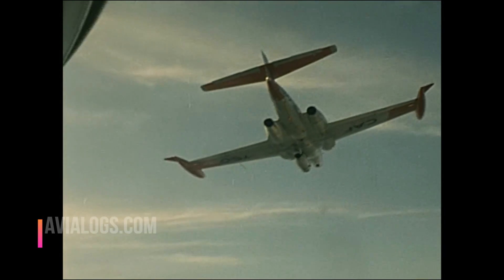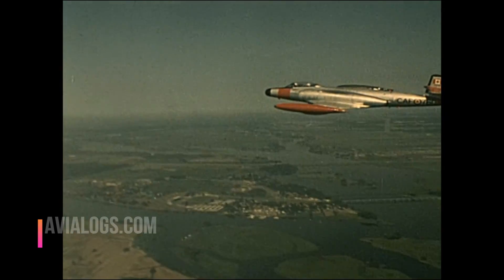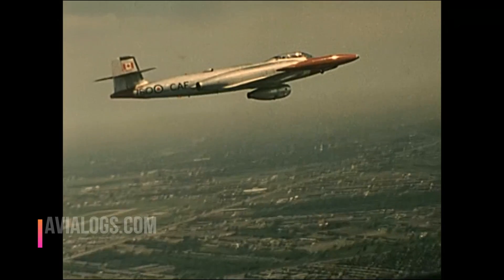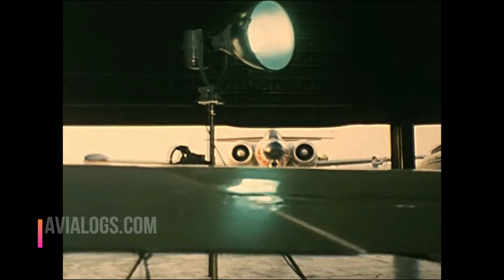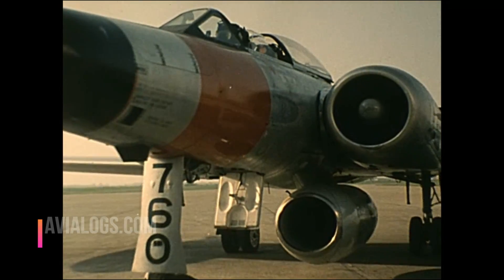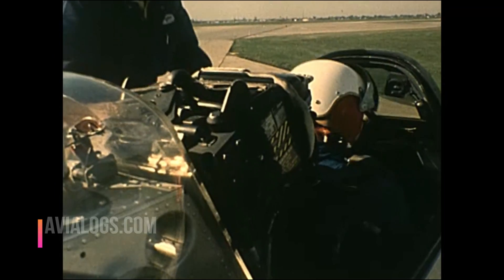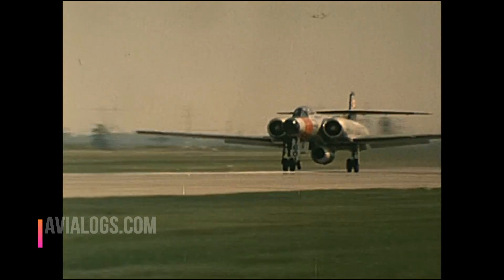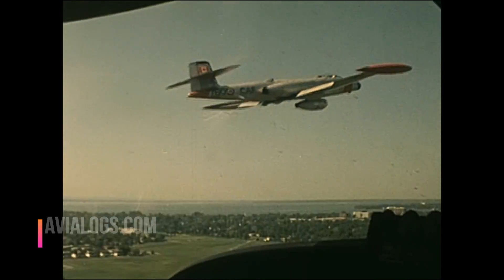The last flight of the last CF-100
1982 16mm movie from "The last CF-100 flight". Avro Canada CF-100 Canuck Mk5 100760 (cn 660) Test bed aircraft used by Canadian Pratt and Whitney for JT15D engine development